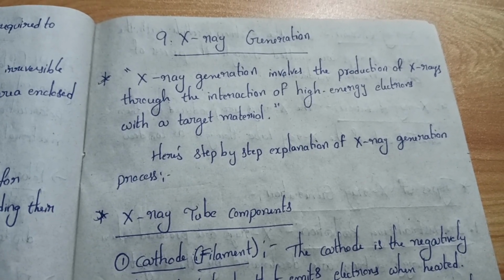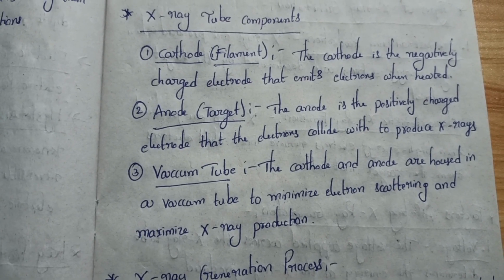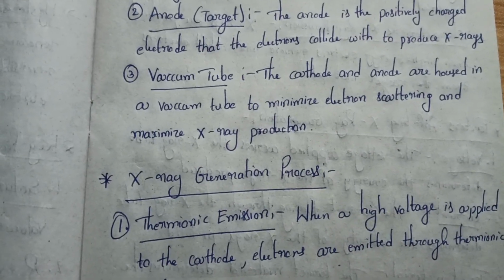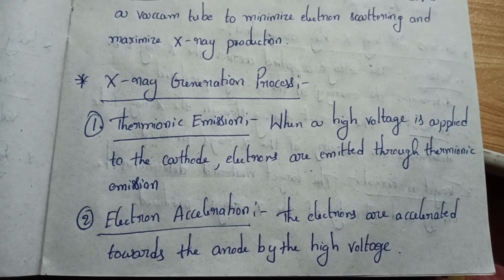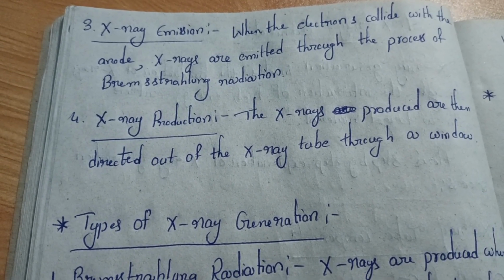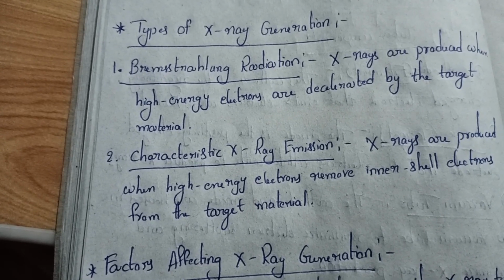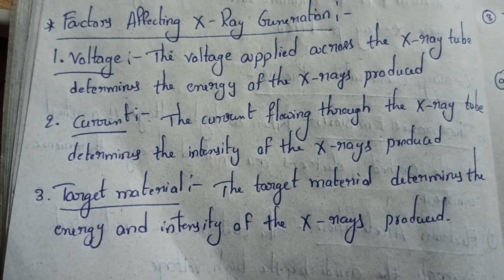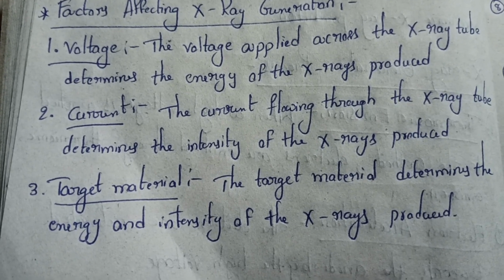X ray generation explanation